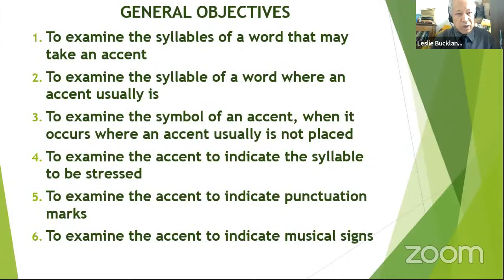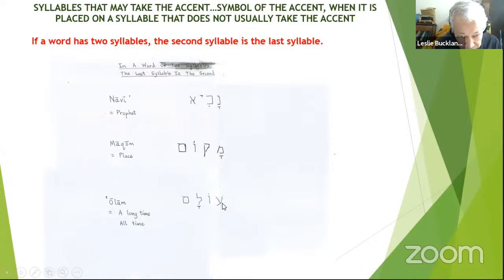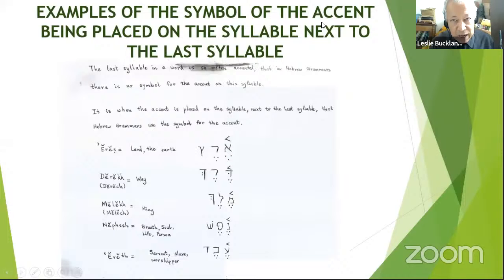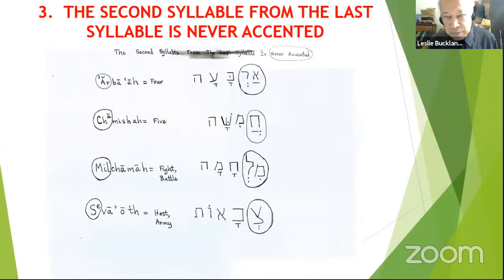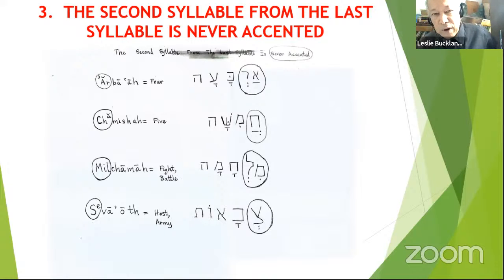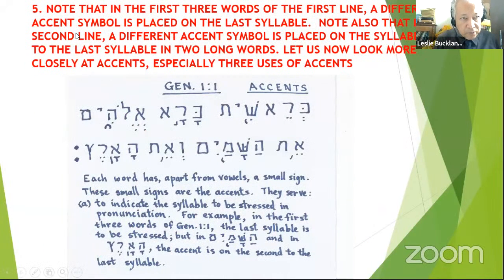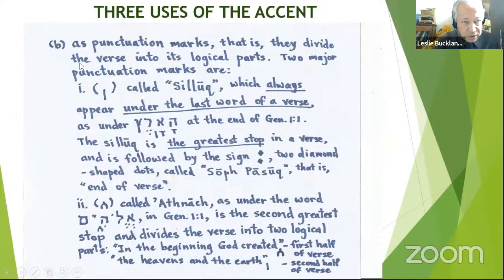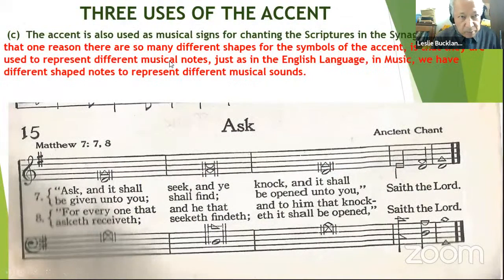2nd Year classes (Hebrew) Feb-19/2021.